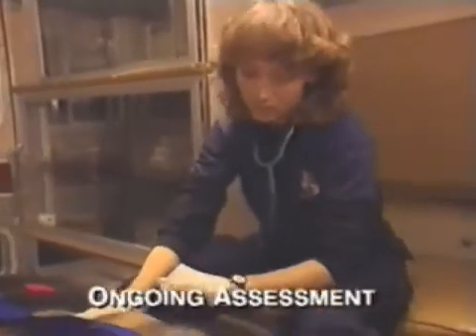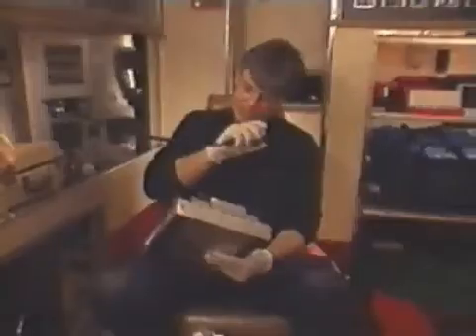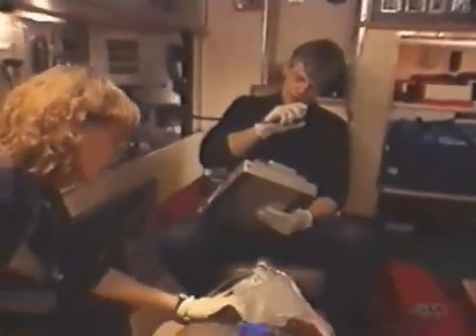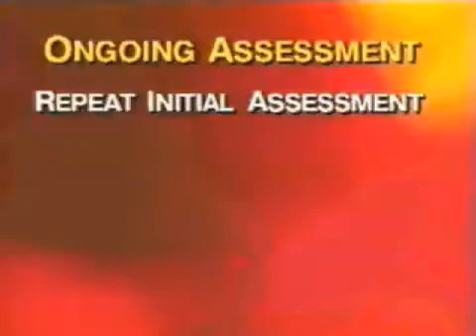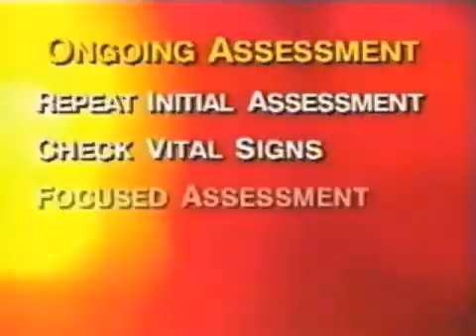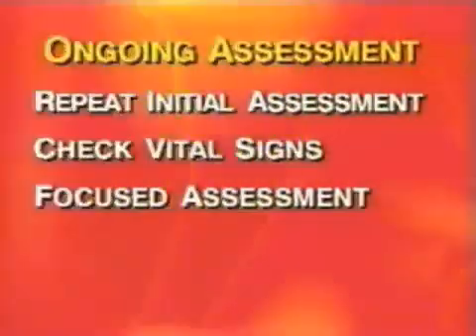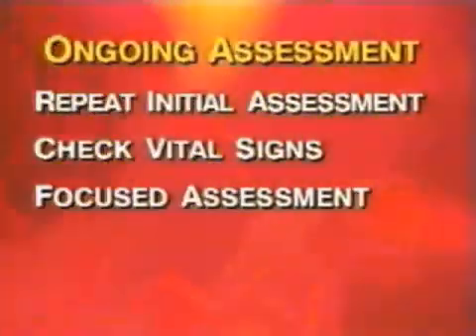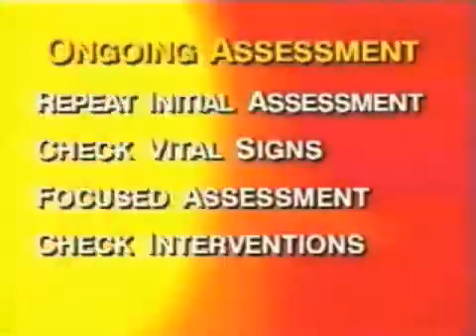Abordaje y Manejo del Paciente Traumatizado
Este vídeo es un poco viejo, pero muestra paso a paso el abordaje desde el pre-arribo, la llegada a la escena, La evaluación primaria, Tratamiento, la decisión de transporte y demás, tomen el tiempo para mirarlo y compartirlo con sus colegas, de seguro les va a servir.

RECUERDEN, ¿Que hace un TRAUMA TEAM organizado?:

A - Mantenimiento de la vía aérea y control cervical: Busque de signos de obstrucción de la vía aérea.
La cabeza y el cuello del paciente no deben ser hiperextendidos, hiperflexionados o rotados para establecer y mantener la vía aérea.

B - Respiración y ventilación: La ventilación requiere una adecuada función de los pulmones, la pared torácica y el diafragma.

Las lesiones que afectan gravemente la ventilación en el corto plazo incluyen neumotórax a tensión, tórax inestable con contusión pulmonar, hemotórax masivo y neumotórax abierto.

C - Circulación con control de hemorragia: Principales problemas a considerar: Volumen sanguíneo, gasto cardiaco, hemorragia.

Si descartó neumotórax a tensión como causa de shock, considere hipotensión de origen hipovolémico.

Considere las zonas más probables para secuestro sanguíneo / Ayudas Diagnosticas FAST.

IMPORTANTE EN LA C: 1.Detenga la pérdida sanguínea (Presión Directa-Torniquete-Agentes hemostaticos-Cirugía) 2. Colocación de DOS (2) catéteres gruesos endovenosos 3. Determinar gases arteriales y niveles de lactato 4. Reanimación hipotensiva con control de daños 5. Recolección de muestras sanguíneas.

EVITE la TRIADA LETAL: (Coagulopatia-Hipotermia-Acidosis)

D - Déficit Neurológico: Estado de alerta, tamaño y reacción pupilar, signos de lateralización, y signos de lesión medular.

Estado mental alterado -- Alteración de la oxigenación cerebral o perfusión.

Excluya alcohol, drogas, e hipoglucemia

E - Exposición y Control al ambiente (Hipotermia): La temperatura del cuerpo del paciente es más importante que la comodidad de los profesionales de la salud.

Retire la ropa del paciente, examine, sospeche, determine, sienta, toque, compare.

Después de la evaluación cubra de nuevo al paciente.

ANEXOS IMPORTANTES F - G - H - I:

F: Fahrenheit/ Family (Establezca medidas de control de temperatura corporal, comunicación con familiares).
G: Get vitals (ECG, monitoreo cardiaco, T/A, FC, FR, características de la piel)
H: History and Head to toe assessment ( Historia clínica, evaluación en busca de otros datos relevantes de cabeza a pies)
I: Interventions (TAC, FAST, Sondas, dolor)

Educación de calidad a precio justo!!!

BIBLIOGRAFIA:

- American College of Surgeons. (2012). Advanced Trauma Life Support. Chicago, IL.
- Philip Moy, H., & Cosgrove, A. (08 de Julio de 2016). Evidencia Basada en el SME: Hipotensión Permisiva en Trauma. EMS WORLD. Obtenido de
- Guzmán, F. (Septiembre de 2008). Fisiopatología del trauma craneoencefálico. Colombia Médica, 39
- TRAUMATISMOS VASCULARES. Obtenido de Cirugía Vascular Actualizada
- PHTLS, Octava edición. American College of Surgeons, Comitte on Trauma, 20144- CDC,
- Sylvester. (Enero de 2015). TNCC 7th ed ABCDEFGHI mnemonic. Obtenido de Quizlet